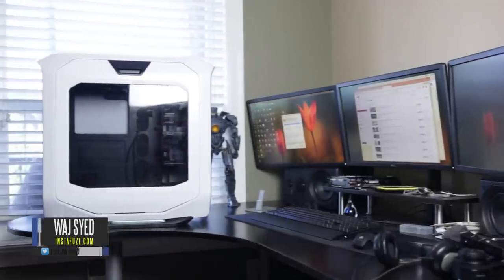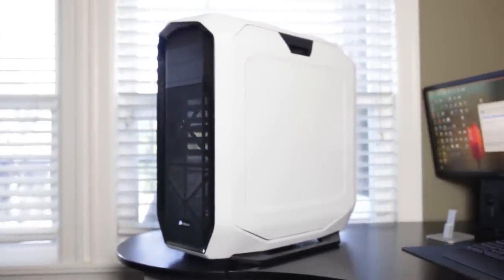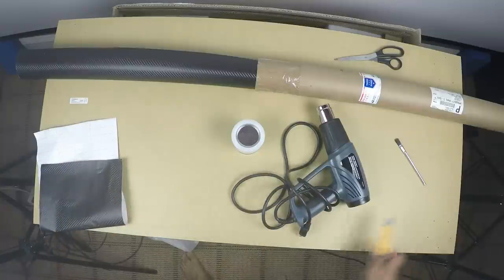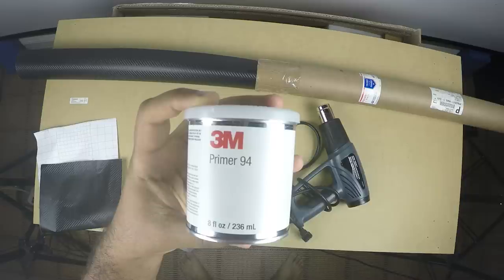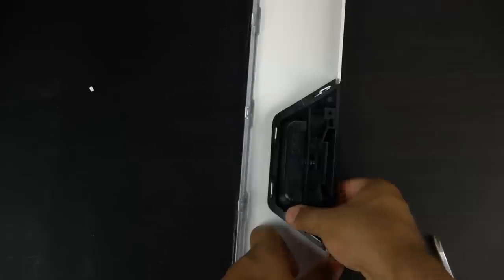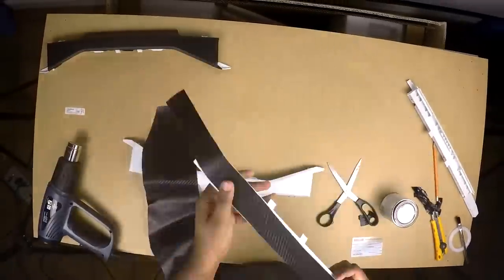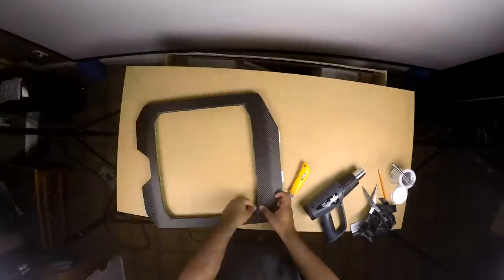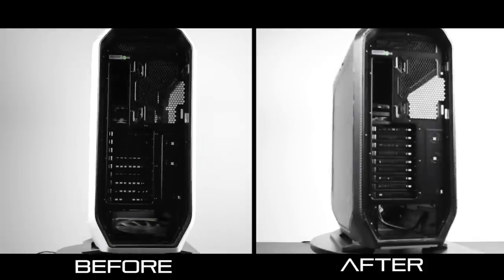How to Vinyl Wrap Your Gaming PC Case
Here we install a carbon fiber vinyl wrap on a Corsair 780t PC case.

Here is what you will Need:
Carbon Fiber Vinyl Wrap
3M Primer 94
Heat Gun